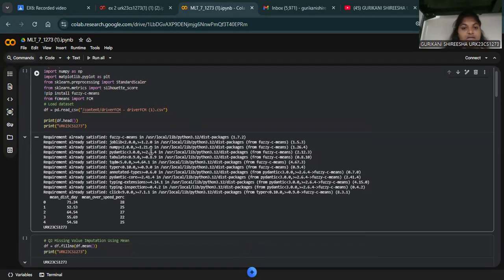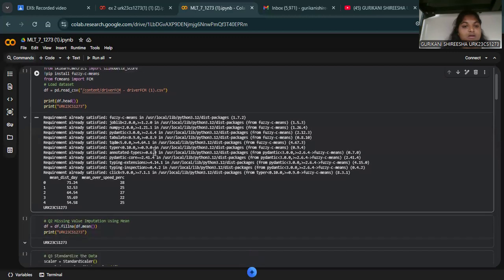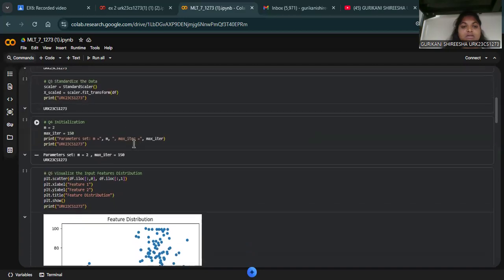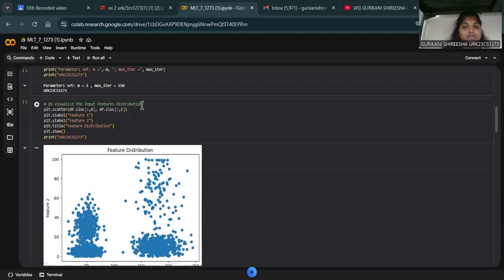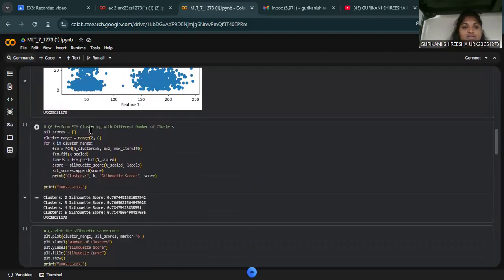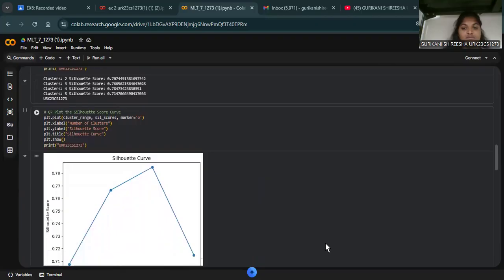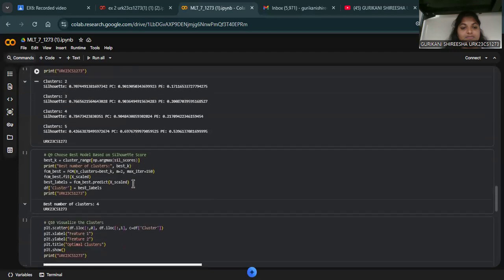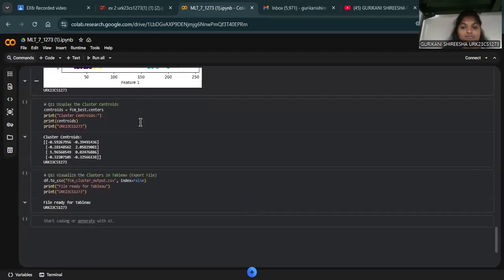MLT exno 7 video